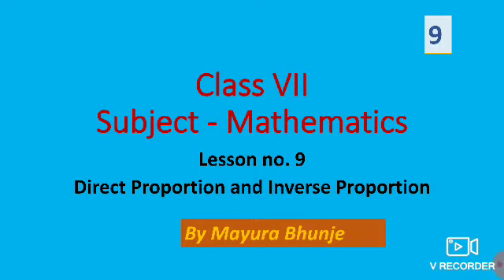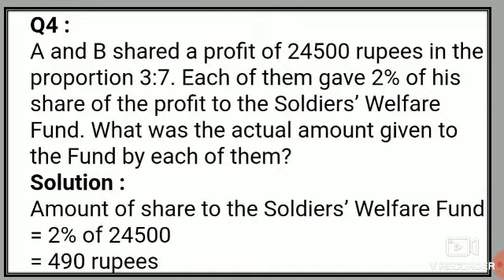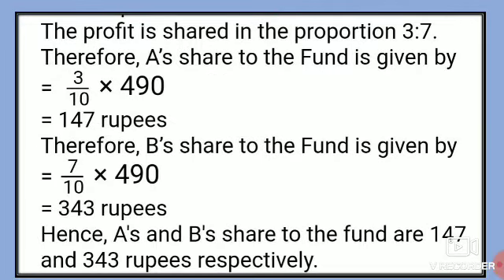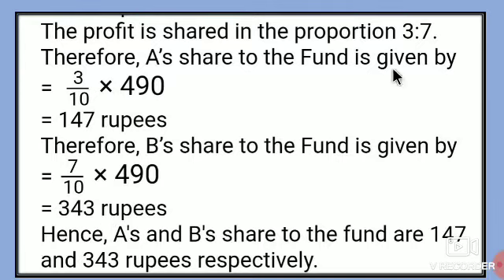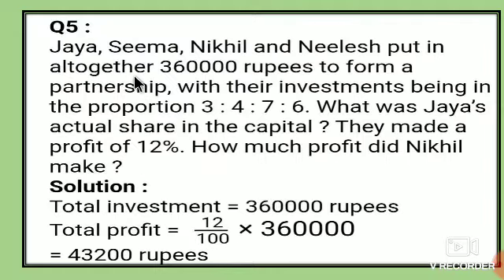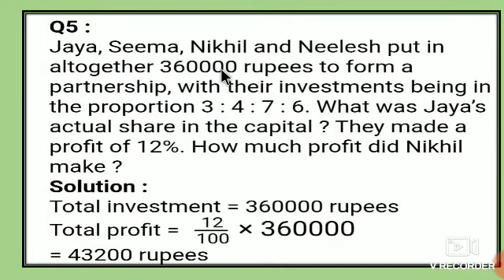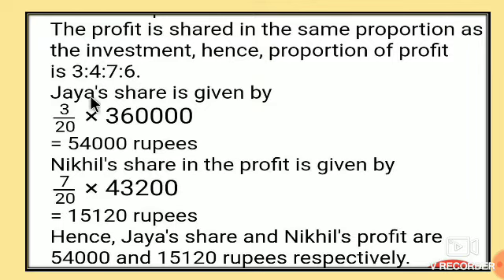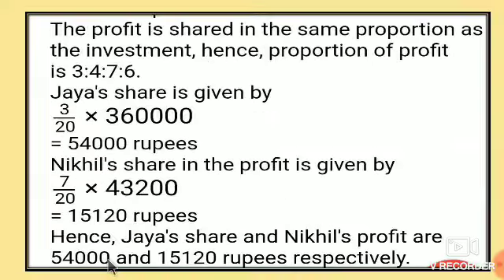7 th Maths Direct and indirect proportion (part 9)